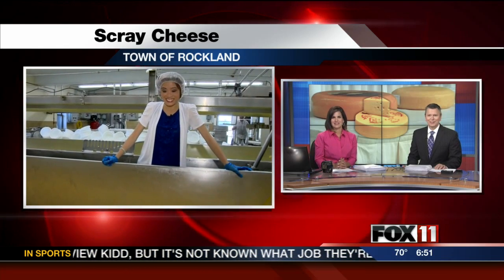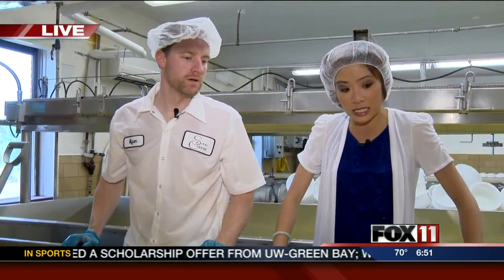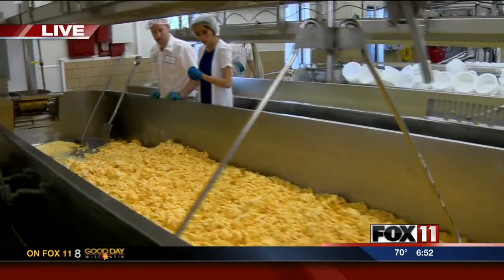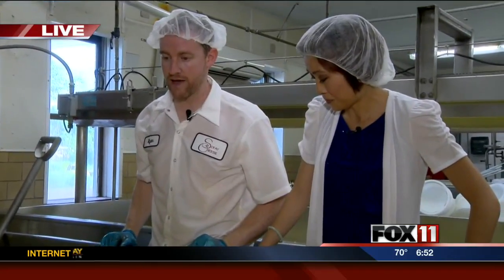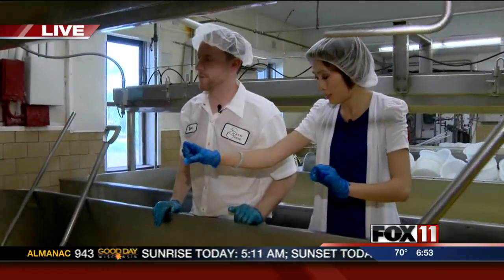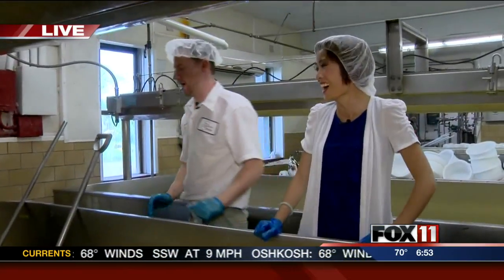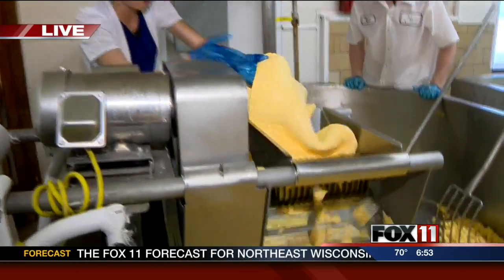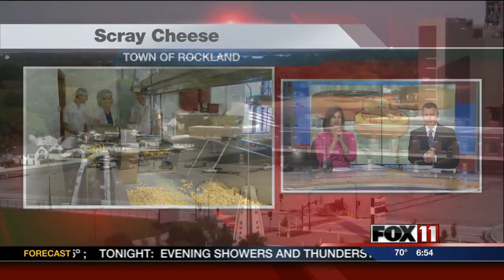Making cheese curds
Scray Cheese Co.